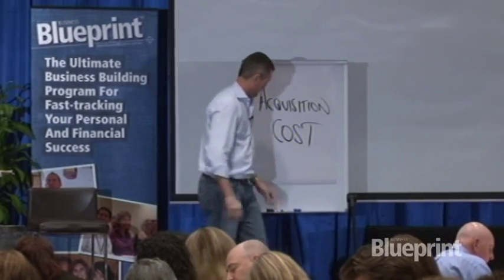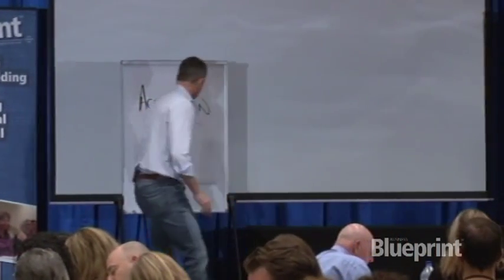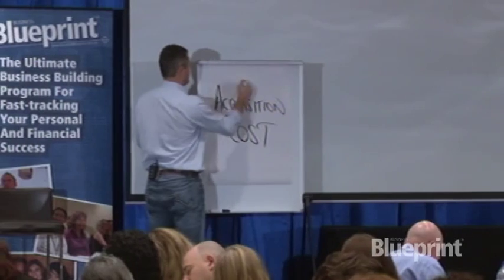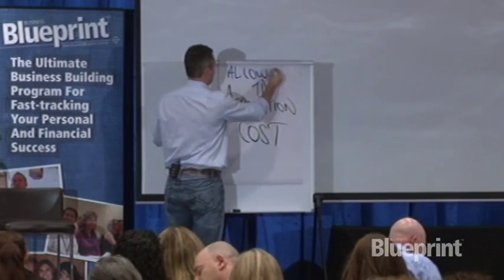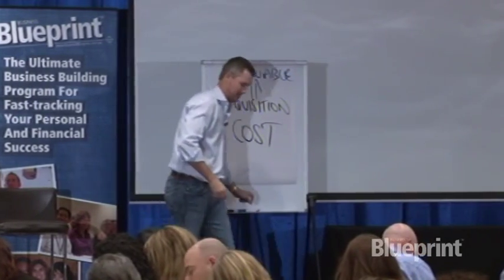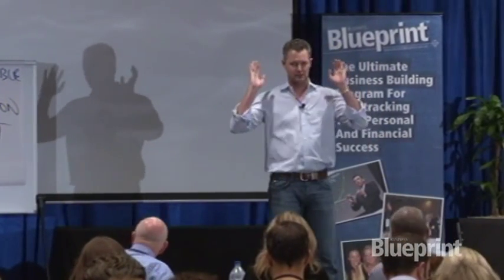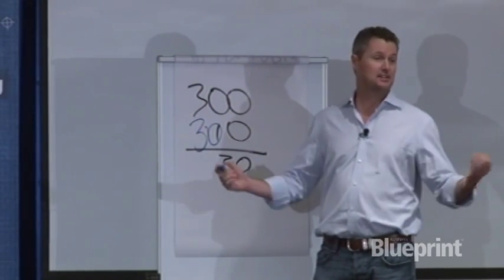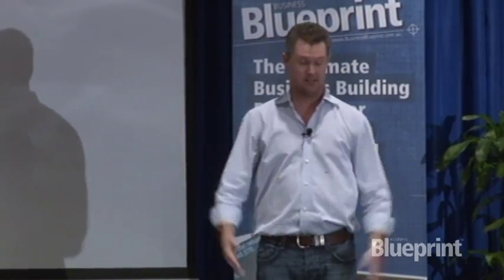What is Your Customer Acquisition Cost?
What is your customer acquisition cost? In this video, global entrepreneur Brad Sugars unpacks his knowledge to help you identify your customer acquisition cost and build a successful business.

By watching this presentation you will learn...

▪️ Why you shouldn't focus on product/service
▪️ The main reason why new businesses fail
▪️ What are the two types of acquisition cost
▪️ The benefits of having a referral strategy
▪️ Tips on how to run effective ad campaigns

Now, to further assist you on your journey to business success, here are a few more very special gifts.

This unique and extremely powerful document will help you master marketing once and for all. In it, you’ll find 149 things you need to do in order to achieve marketing perfection. Once complete, you’ll be able to identify all of the gaps in your marketing and what you need to fix to improve your results.

Or click on the link below to find out more about the Business Blueprint Program:

Finally, follow us on the below socials to access more tips and strategies to build the business of your dreams: